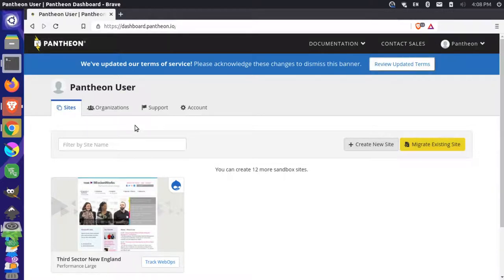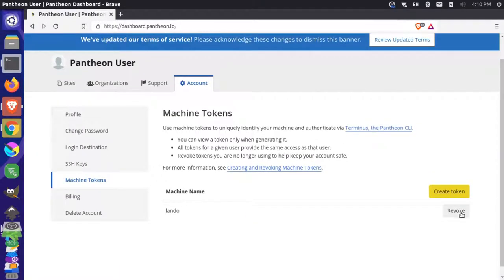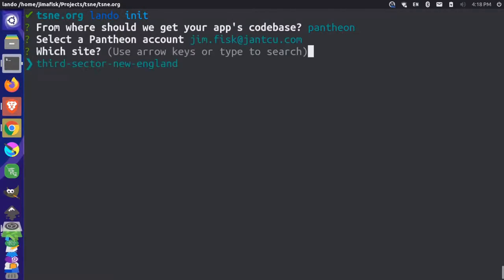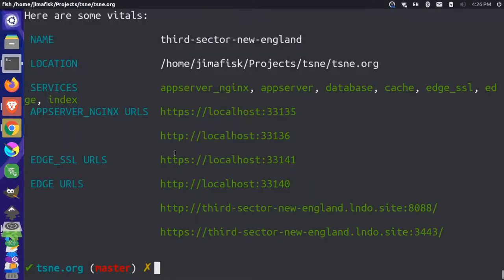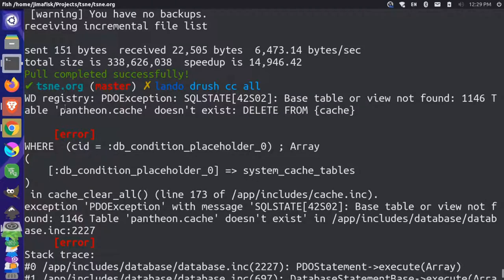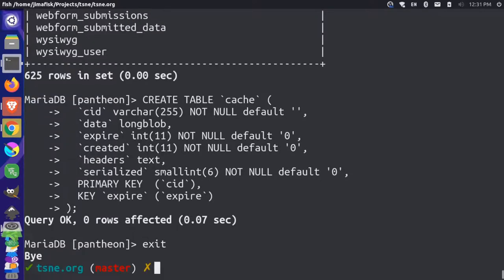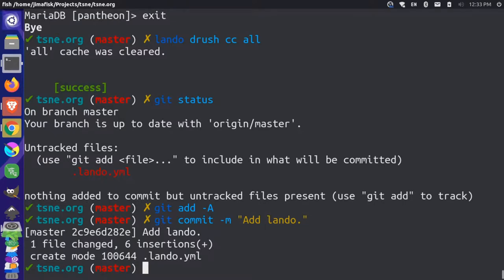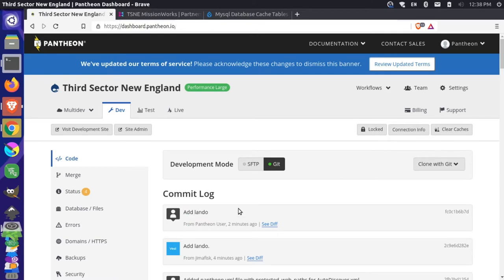Local dev for Pantheon sites with Lando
Pull down a remote Pantheon site for local development using a docker orchestration project called Lando